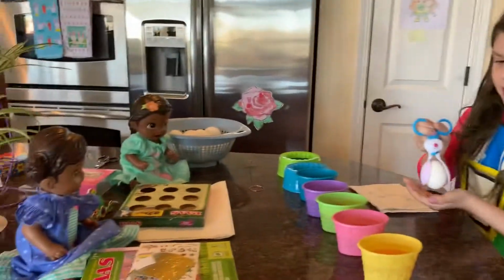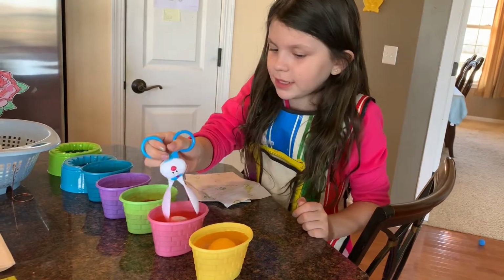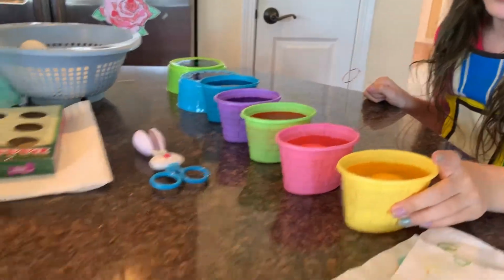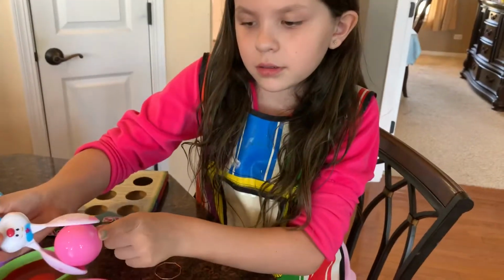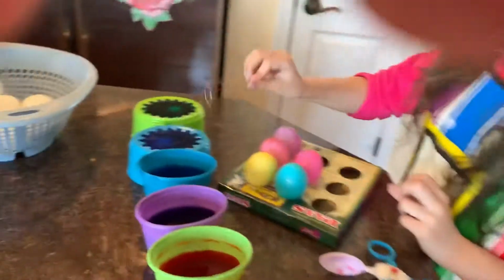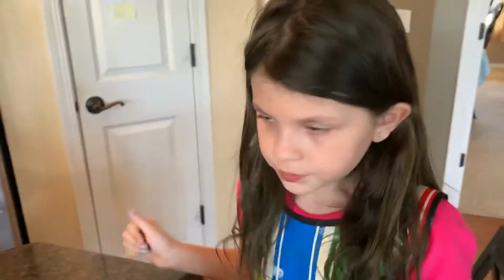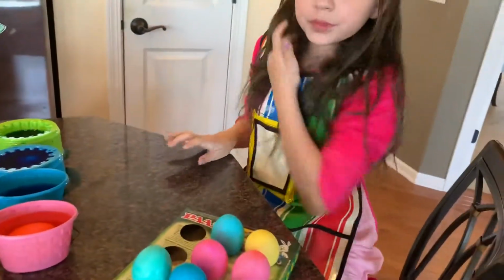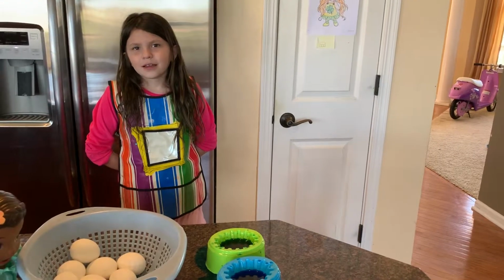Dying Easter Eggs 2019